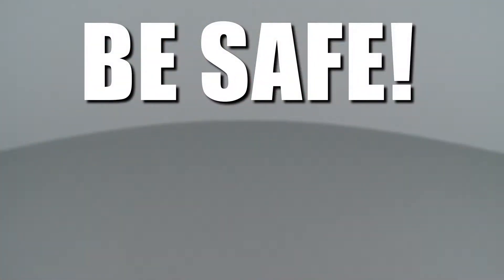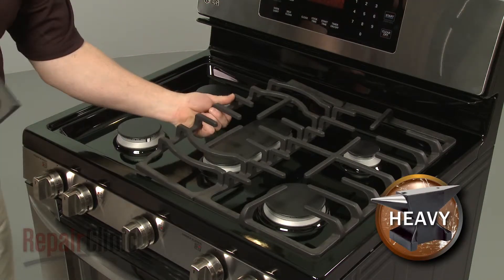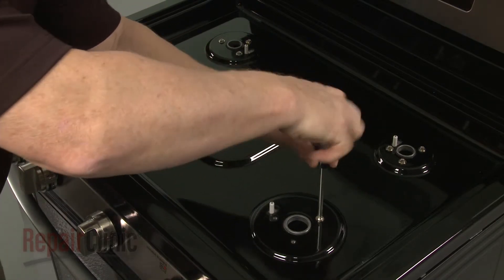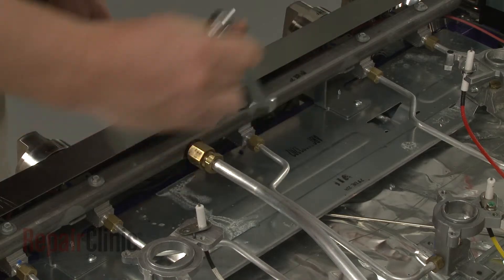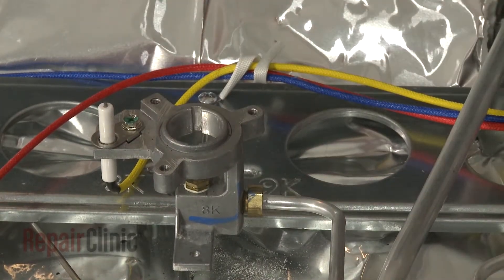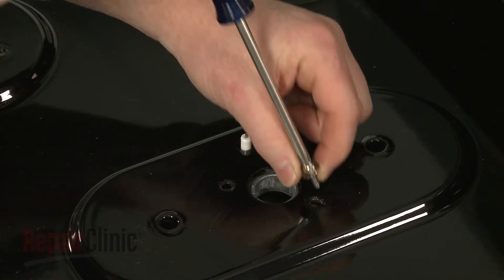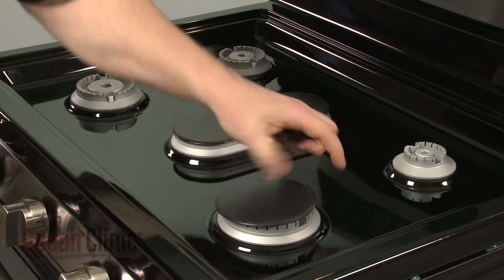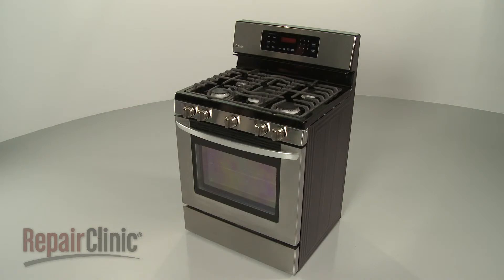LG Gas Range Stove Burner Tube Replacement Center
This video provides step-by-step repair instructions for replacing the center burner tube on an LG gas range. The most common reasons for replacing the burner tube are when the burner won’t produce a spark or when the burner tube is leaking gas.

All of the information for this center burner tube replacement video is applicable to the following brands:
LG

Tools needed: Phillips head screwdriver, ½ inch wrench, putty knife